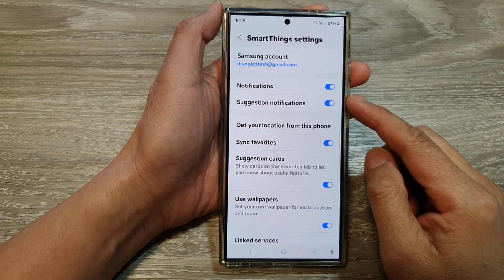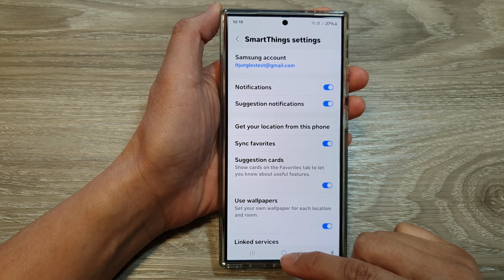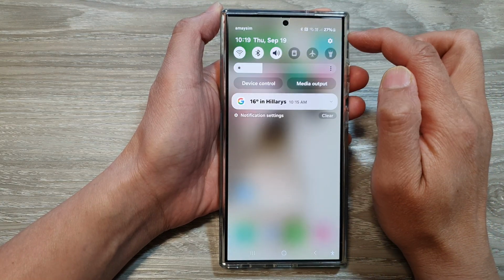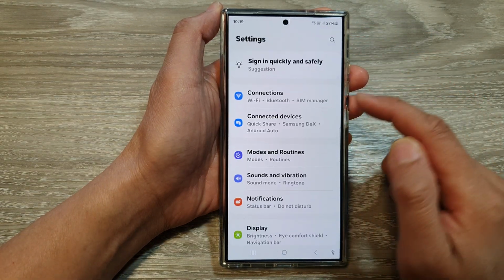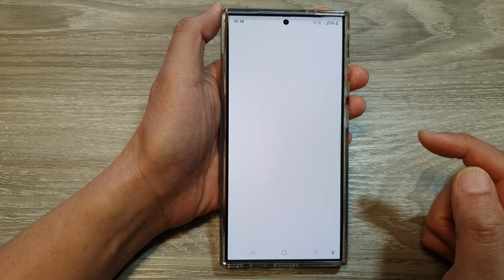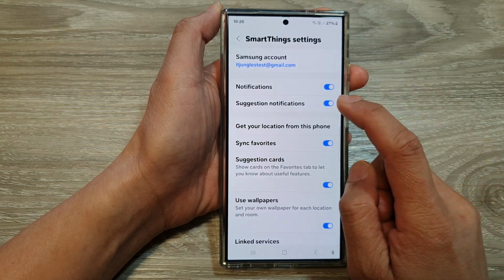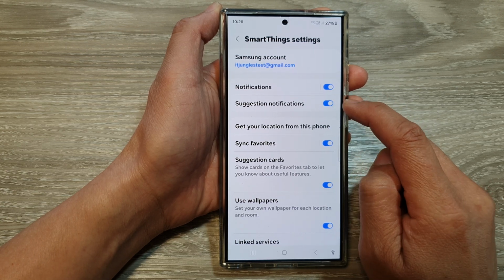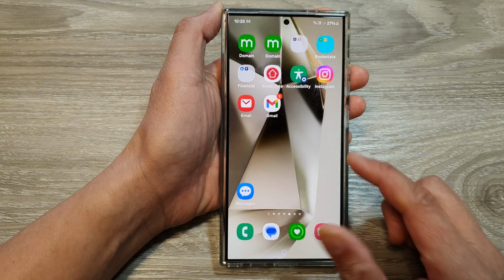📱 How to Turn On/Off SmartThings Suggestion Notifications on Samsung Galaxy S24/S24+/Ultra 🔔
In this video, I will show you how to turn On/Off SmartThings Suggestion Notifications on the Galaxy S24/S24+/S24 Ultra. Whether you're looking to stay updated with the latest SmartThings tips or minimize notifications, this quick tutorial will help you customize your Galaxy S24 experience in just a few simple steps.